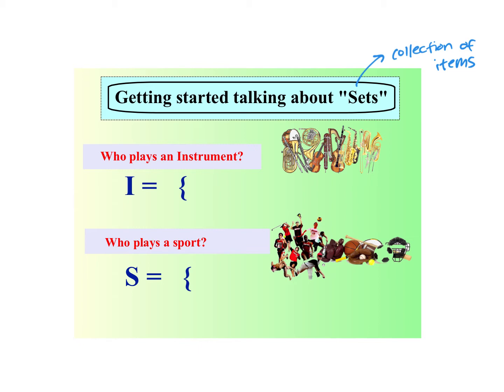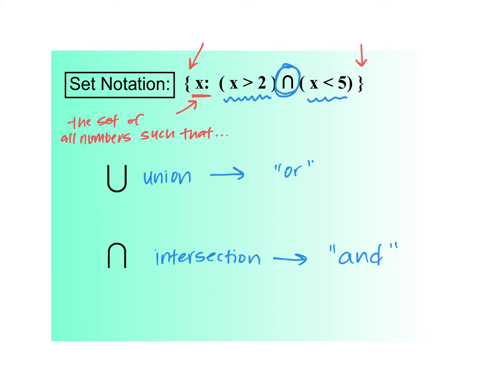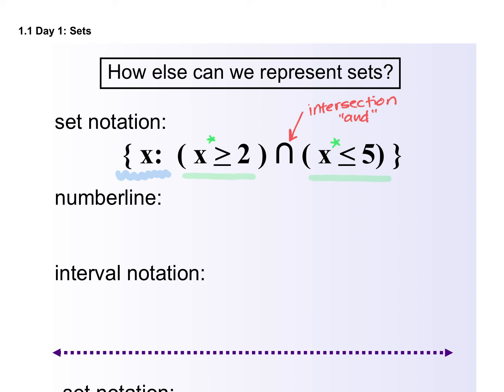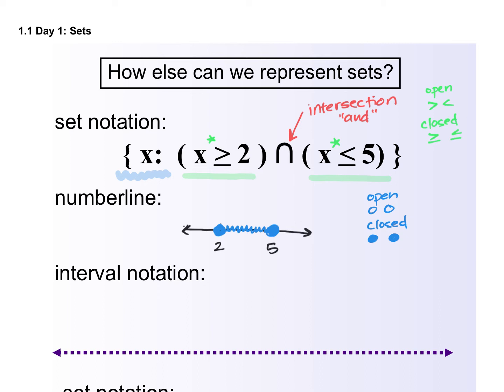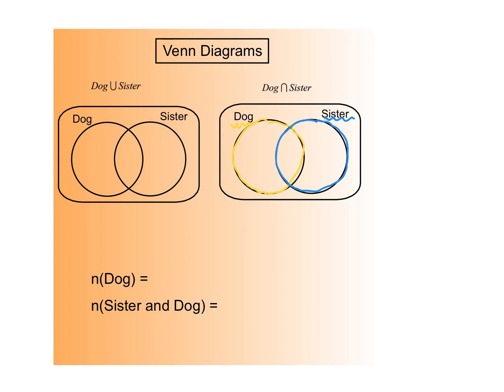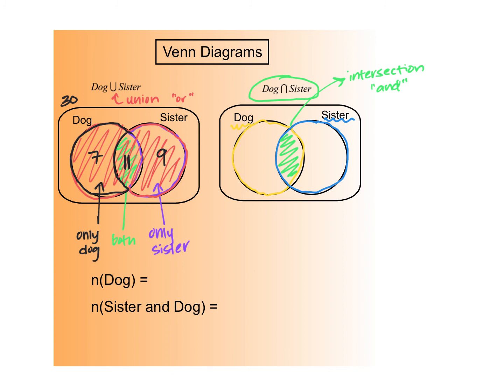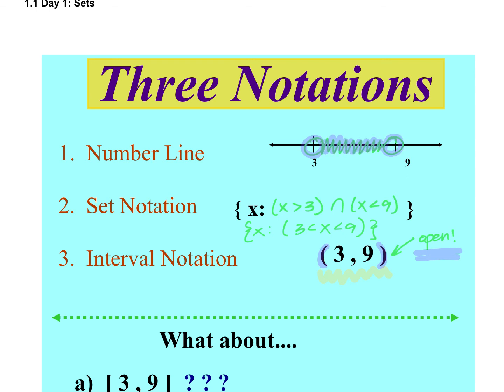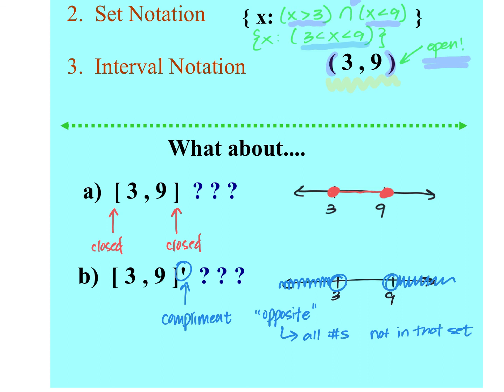1.1 Day 1 Notes.mp4